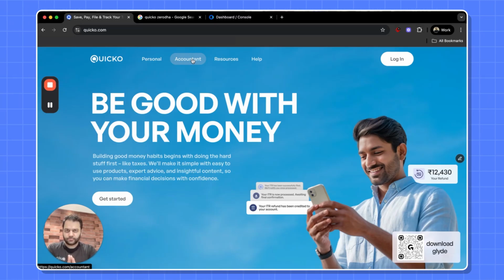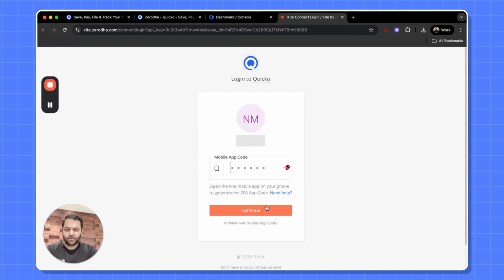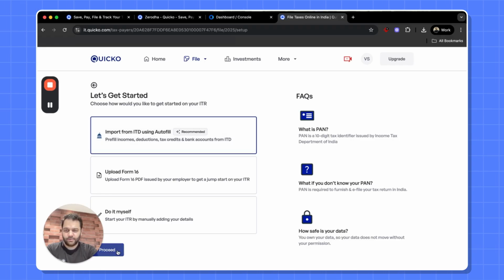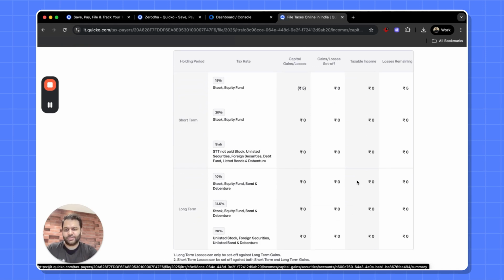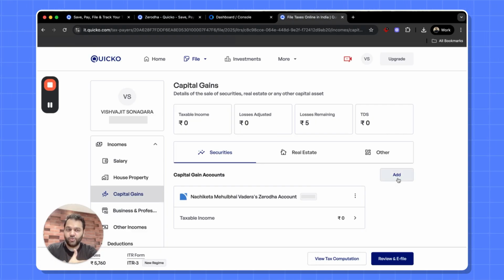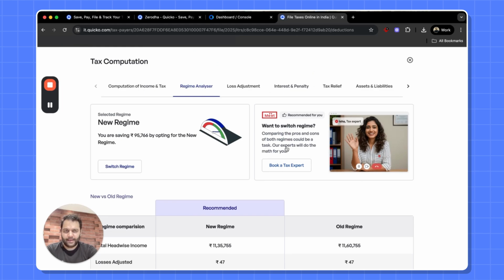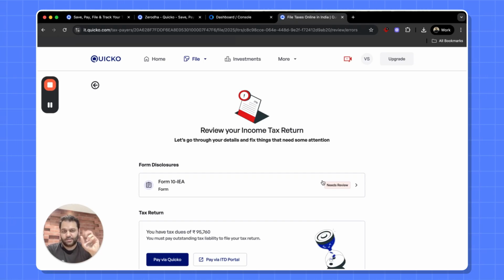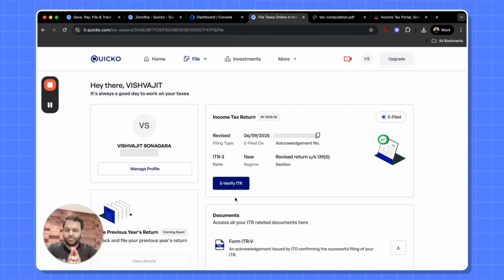How to file your taxes using @Quicko | ITR filing 2025-26 for investors and traders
As we approach the final days of the 2025 tax filing season, Vishvajit Sonagara from @Quicko explains how can stock market investors and traders file their ITR with confidence. Vishvajit shows how to use Quicko to autofill your incomes, deductions, and tax credits with just a few clicks. He also explains how to connect your broker accounts to seamlessly import capital gains and trading transactions. Watch till the end for a live guide on filing your ITR smartly and efficiently.